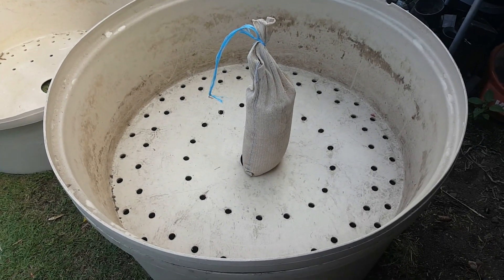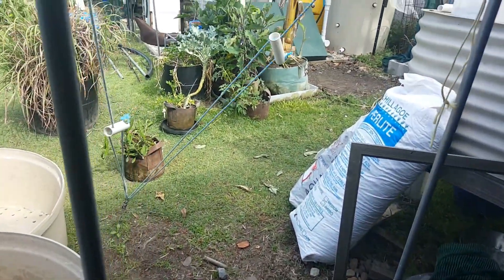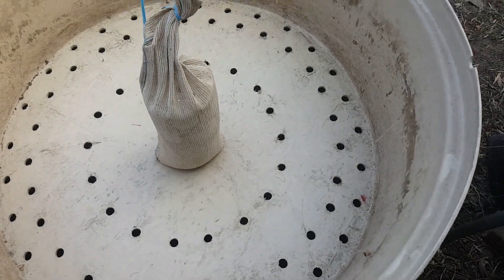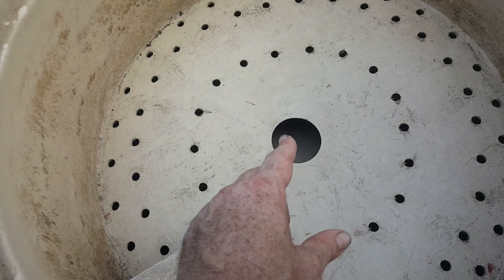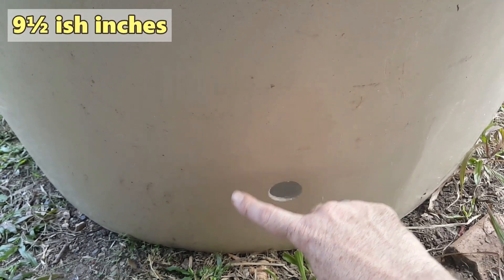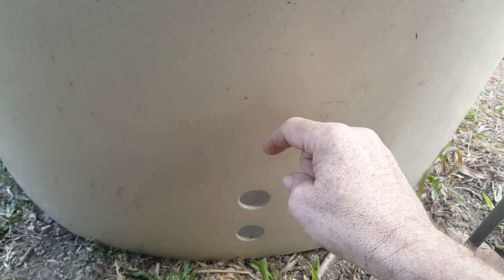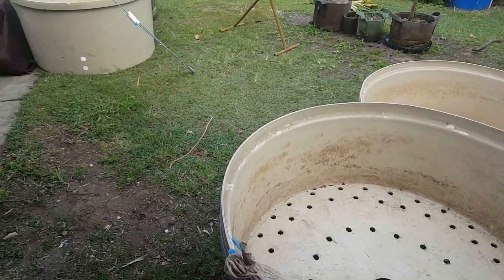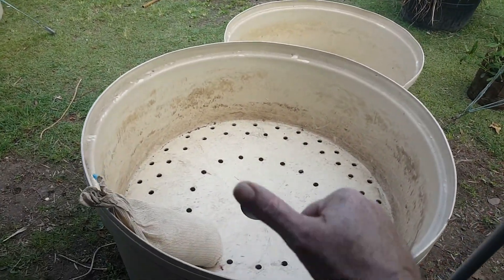Patreon Clip - Sorting Out the New Wicking Beds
Hi Folks. Pulled out some Earthan bed grow beds yesterday & started to work out how I might be able to use them as wicking beds. Have a few ideas & would like to hear any suggestions you may have below.
Cheers folks.